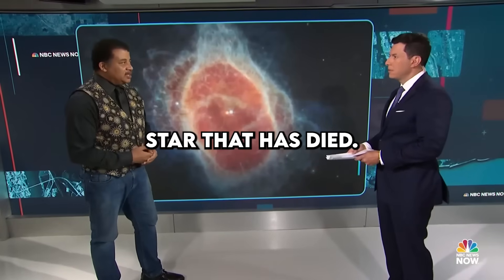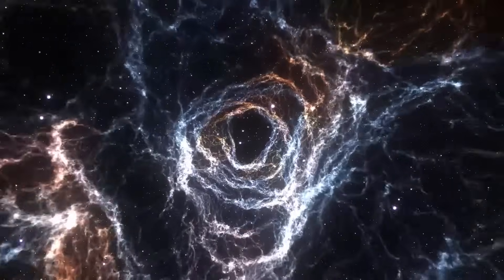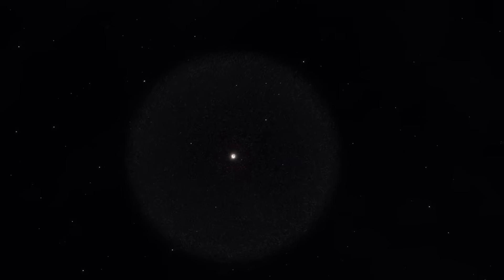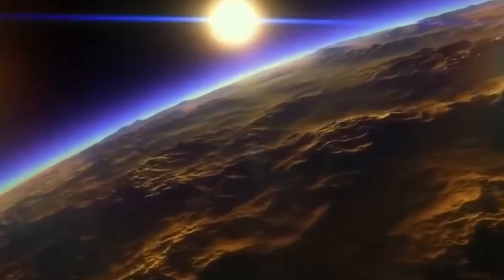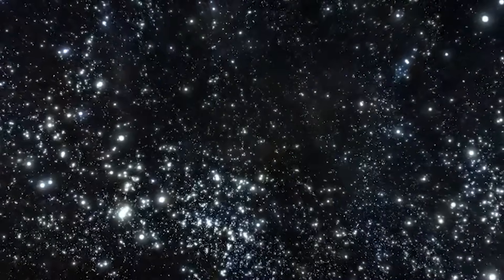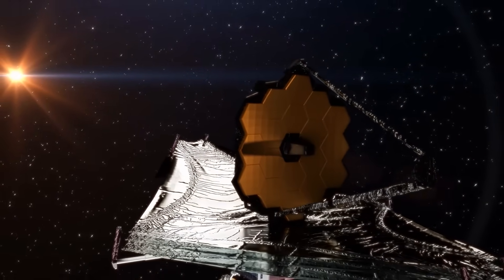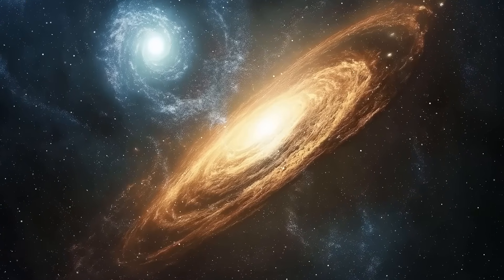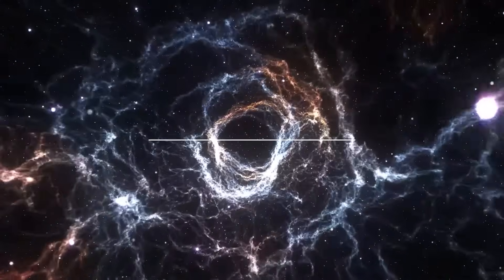Neil Degrasse Revealed That The James Webb Telescope Found Something That No One Was Supposed To See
"The James Webb Telescope just spotted galaxies so big, so early… They shouldn’t even exist if the Big Bang timeline is right."
This is the kind of space drama that keeps scientists up at night, because it’s rewriting what we thought we knew about the universe.
The James Webb Space Telescope isn’t just another space camera—it’s humanity’s most powerful time machine. Sitting a million miles from Earth at the Lagrange point L2, it’s far from the heat, glare, and distortion of our planet. Its massive 6.5-meter segmented mirror and ultra-sensitive infrared instruments let it see deeper and farther than any telescope before it.